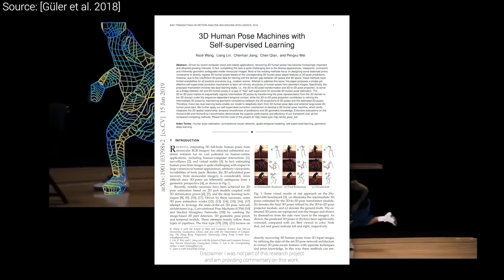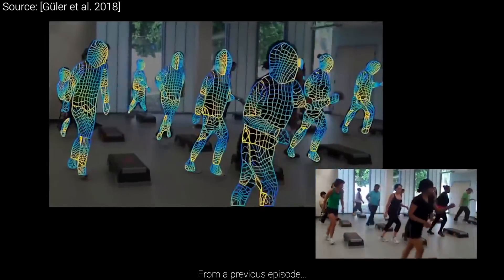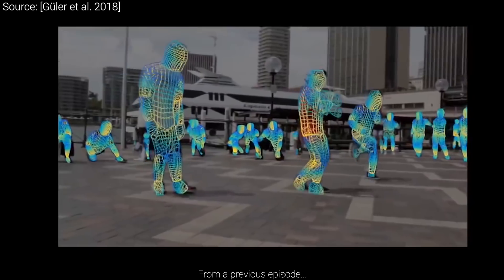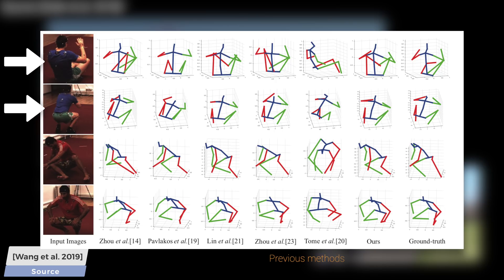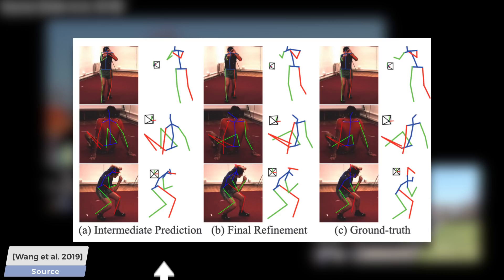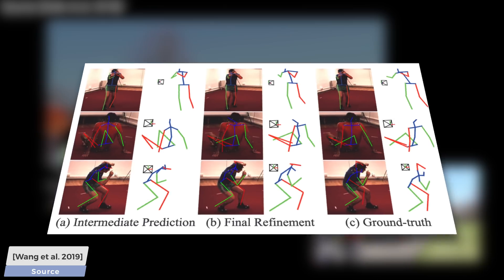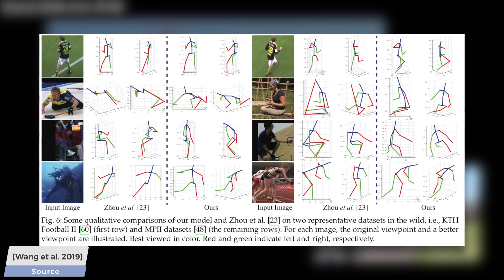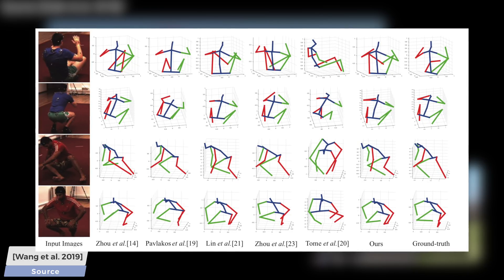AI-Based 3D Pose Estimation: Almost Real Time!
📝 The paper "3D Human Pose Machines with Self-supervised Learning" and its source code is available here: